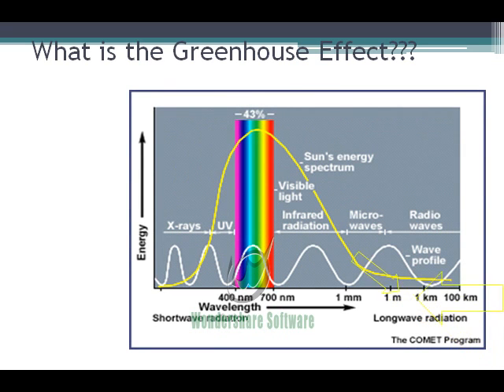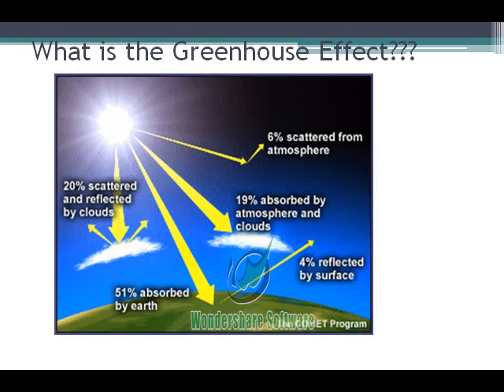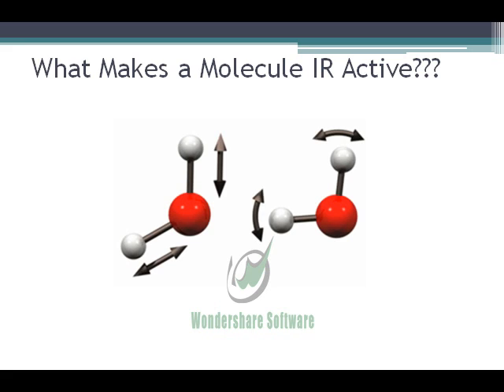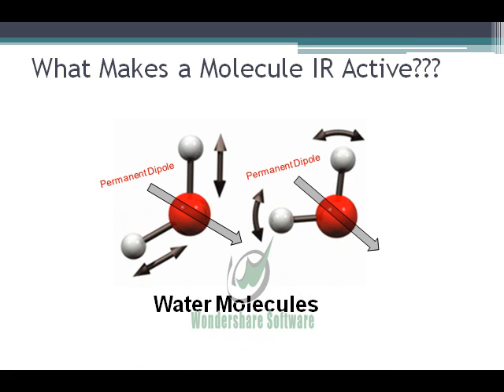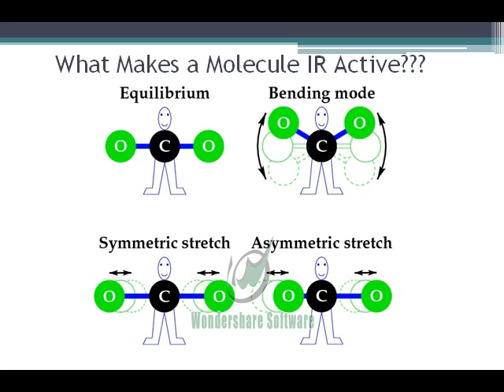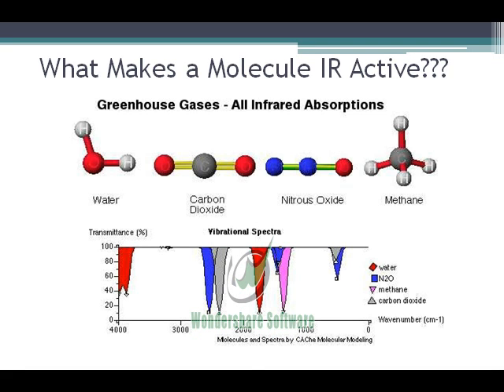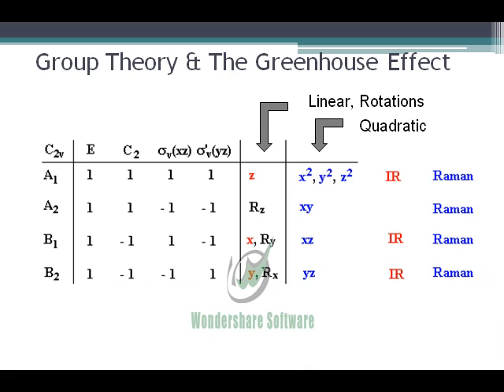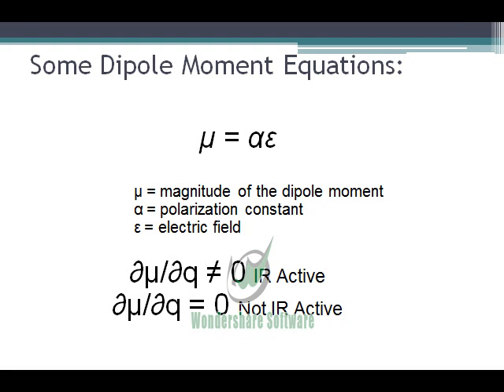CHEM112 Group Report